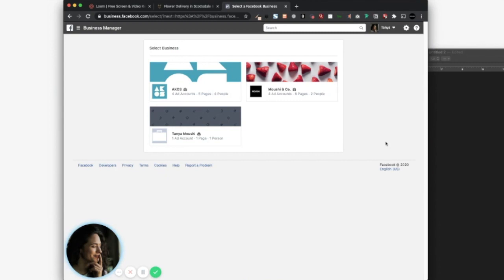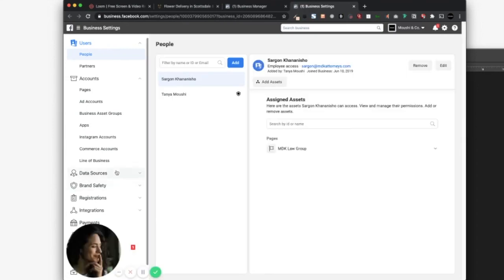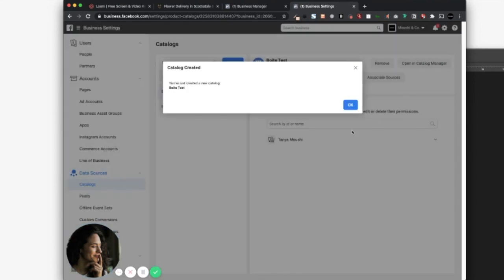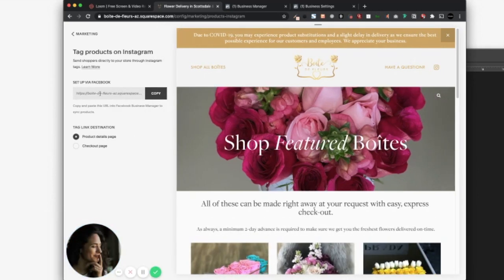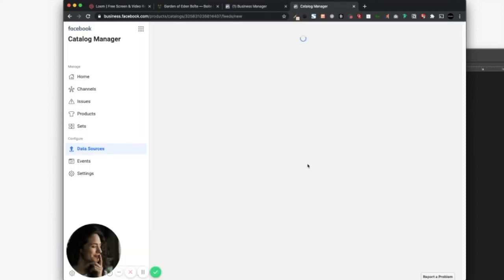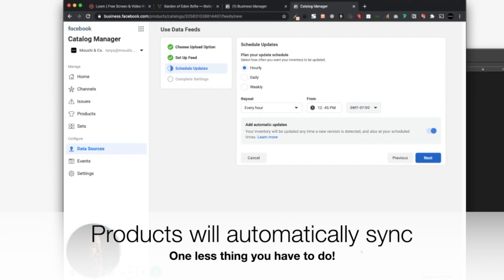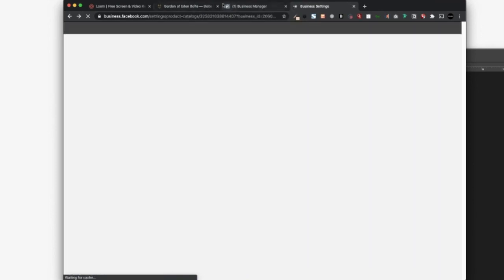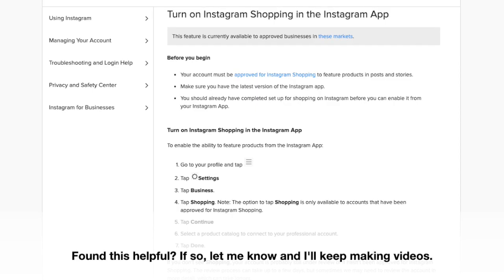How to Connect Squarespace to Sell Products on Instagram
This is the process for connecting your Squarespace Inventory with Products on Instagram, making it possible for people to shop your products on instagram. If I saved you an hour or two with this, it would mean the world to me if you said thank you this way

The video is a touch blurry so here's a breakdown incase you need it:

Note: You want to make sure you have Facebook Business Manager setup and linked to your Facebook Page and Your Instagram Business page.

First:
1. Go to Business.Facebook.com
2. Select Business Settings
3. Under "Data Sources" on the left-hand side, find Catalogs
4. Select "Add" (Blue Button) and then next "Create a New Catalog" and name your Catalog
5. Assign Access to Yourself by clicking the toggle on, and hit "Assign"

Next, in a new tab:
1. Go to Squarespace (you'll need a Commerce Plan)
2. After logging in, go to Marketing and then "Products on Instagram"
3. Copy the link (if you want to take people directly to checkout, select that option then copy the link)

Then, Back to Facebook:
6. Select "Add Items" (Grey button)
7. Select "Scheduled Feed" and paste the link you have copied from Squarespace and hit next
8. Select your syncing schedule (Daily is usually good)
9. Select Next until you get to "Upload"

Done with the linking!

Lastly, you'll want to go to your Instagram Profile on your phone, go to Business, then Settings, then "Shopping" or "Setup Shop" and follow the prompts. Once Instagram approves you, you'll be able to tag products in posts and stories! BOOM.

Want to make sure you’re not missing anything big before launching your site AND say thank you to me? You can see where the money is going

And, here are more business tools I use (and do pay me):
* Typeform: I use this for lead generation and asking for feedback
* Streak - CRM that lives in your Gmail Inbox (used this the first 5 years of my business)
* Trends by The Hustle Newsletter: Great community of resources and information, pricey but has proved extremely useful as a consultant

 Hope that was helpful!